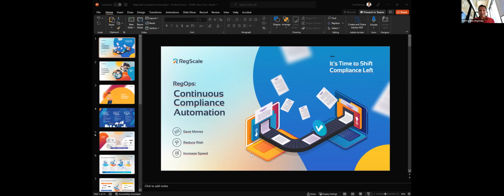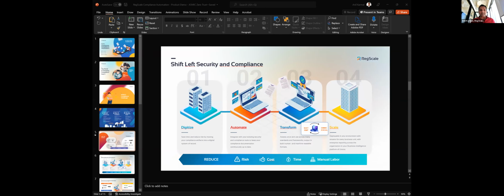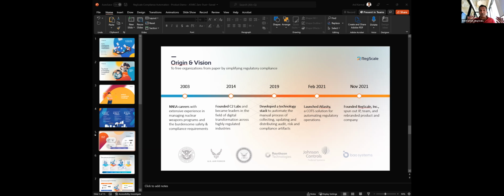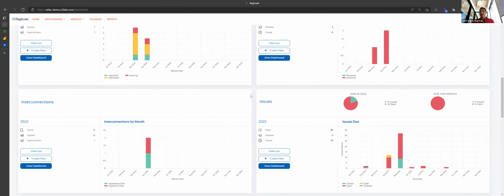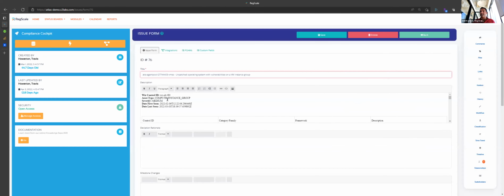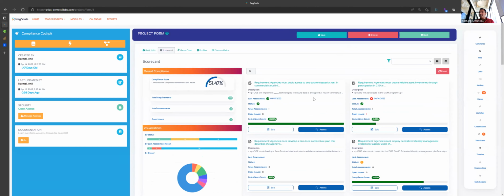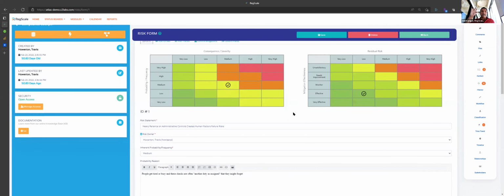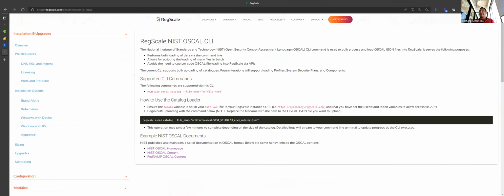RegScale - Zero Trust Lab Demo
Presented by Anil Karmel
RegScale is designed to free organizations from (digital) paper, integrating with security and compliance tools to keep your controls and paperwork continuously up to date, outputting audit-ready documentation on demand.   Our Regulatory Operations (RegOps) platform allows you to start compliant and stay compliant with any regulation continuously meeting Federal Zero Trust requirements.